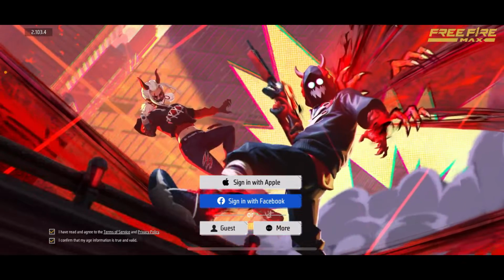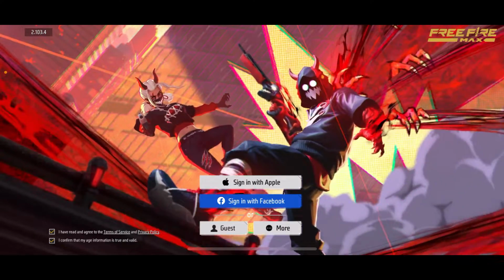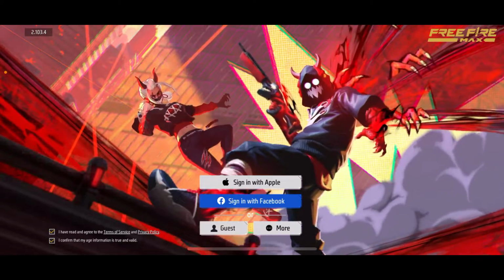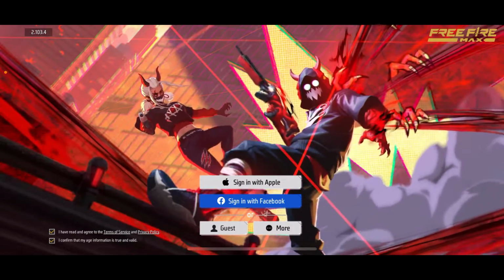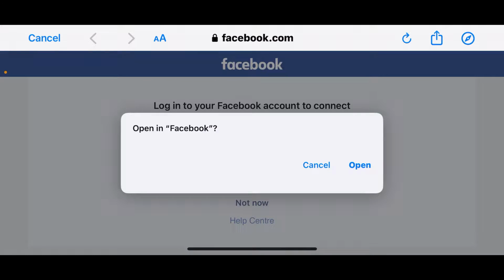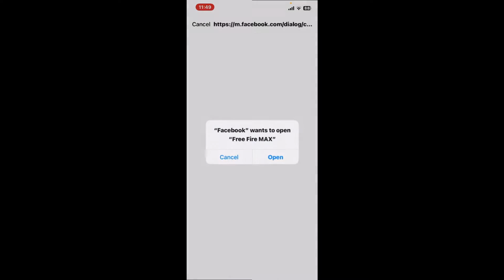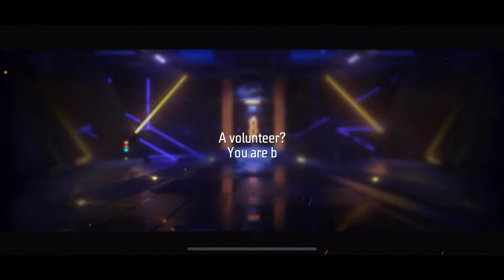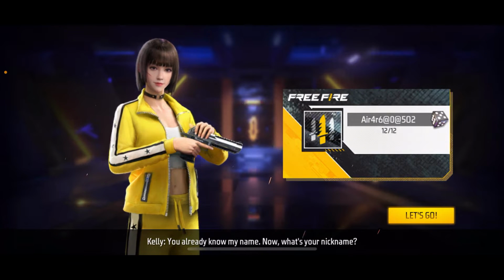FreeFire Max Login: How to Login to Free Fire Max with Facebook 2024?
Immerse yourself in the adrenaline-pumping battles of Free Fire Max by effortlessly logging in with your Facebook account using our quick guide!
Whether you're a seasoned warrior or a newcomer to the battleground, this tutorial ensures a seamless login process for Free Fire Max. Connect with friends, synchronize your progress, and unlock social features by linking your Free Fire Max account to Facebook.